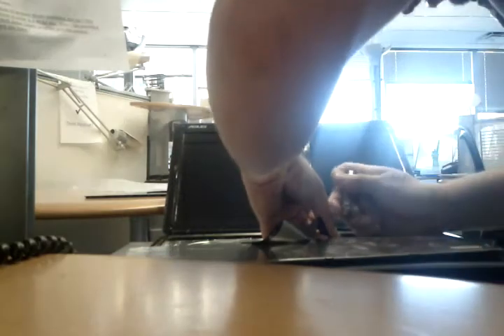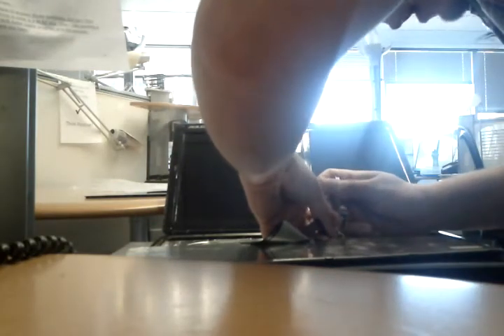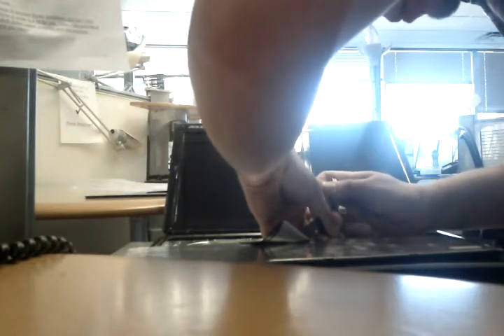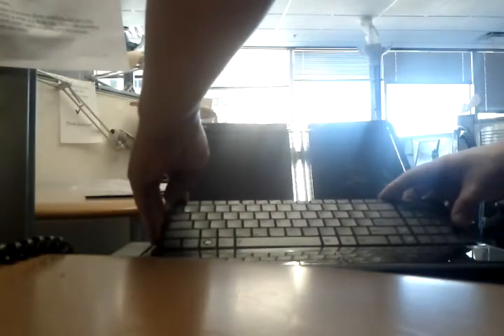Keyboard swap on a Asus K50I for Goose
I do some PC repair stuff on the side. Not certified at all..just like tinkering with stuff..I did a car starter last week. anyway my boy goose was having some issues to i thought id lend a hand. but here goes hope you find helpful.